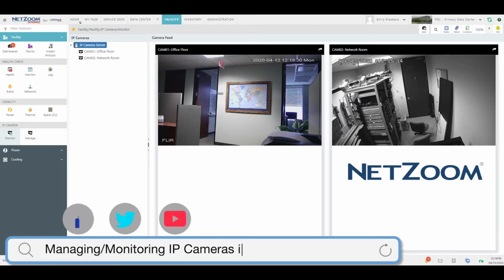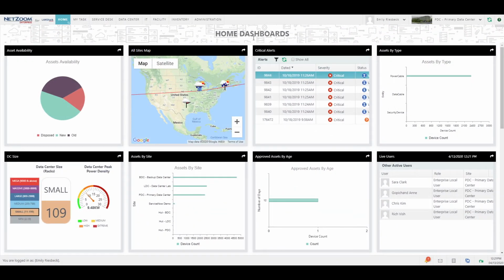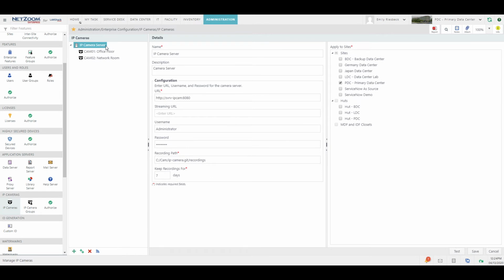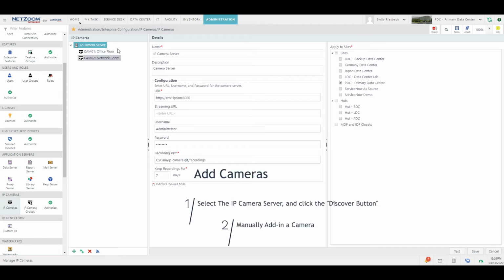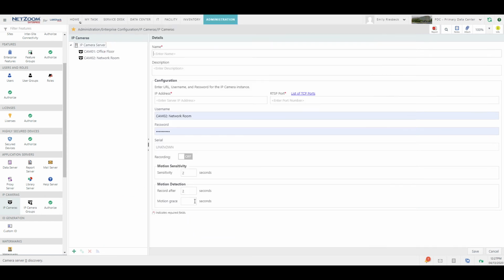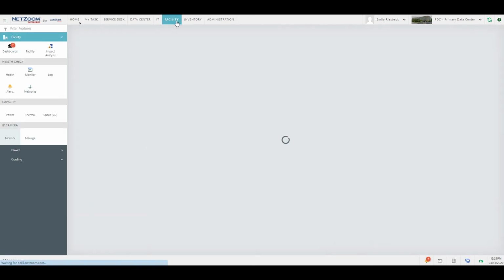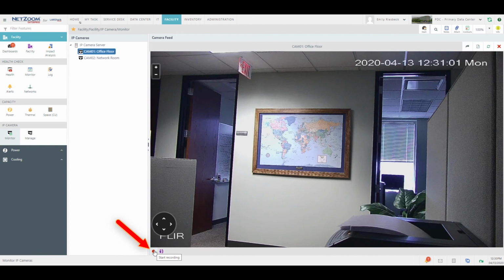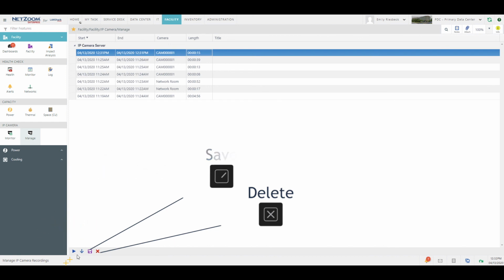Manage and Monitor Your Data Center Through IP Cameras with NetZoom, DCIM Solutions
NetZoom includes tools to monitor and manage IP Cameras, allowing you to take charge of your data center’s security from directly within your DCIM. From monitoring camera feeds to setting motion sensors and recording video, NetZoom makes it more convenient than ever to keep watch over your data center. In this video, we’ll go over adding IP Cameras to NetZoom, as well as monitoring and managing camera feeds.